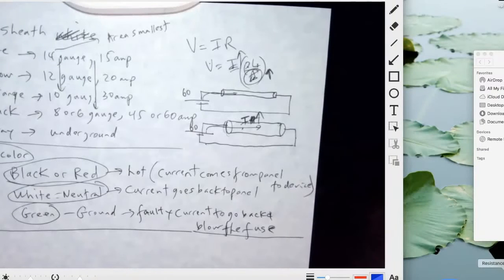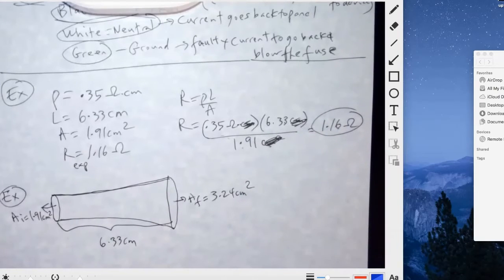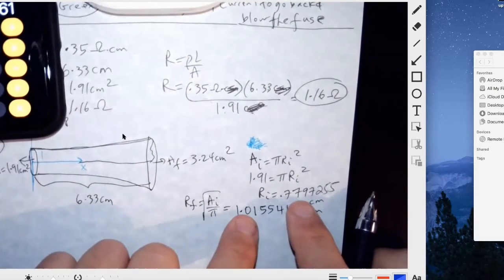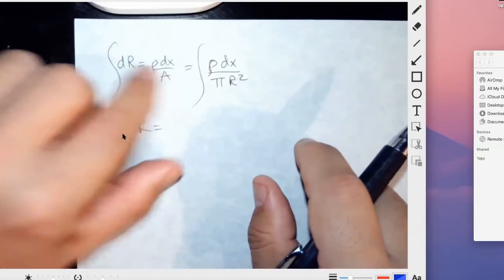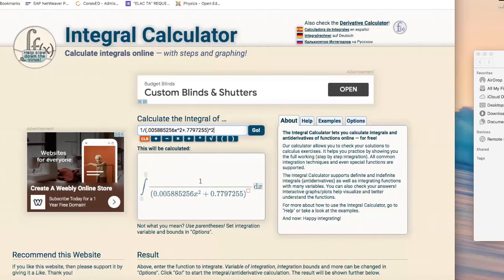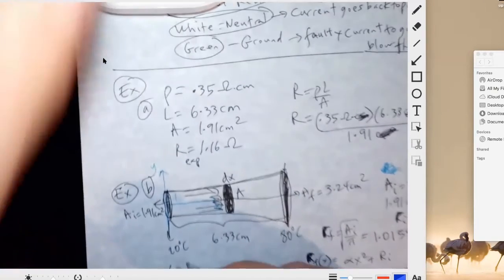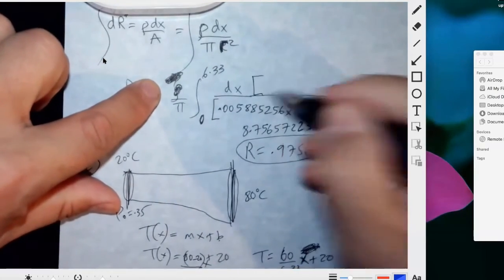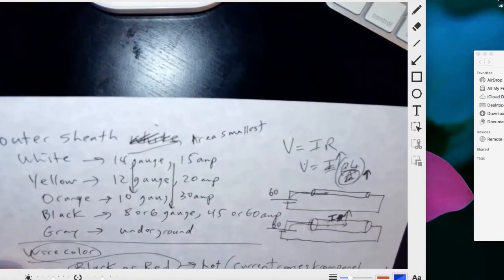Resistors Example 1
This video shows how to compute the Resistance of a Wire whether it has a constant radius or a variable Radius and variable Resistivity.